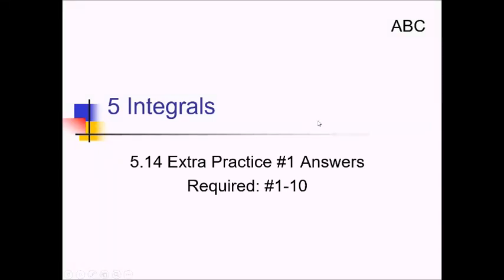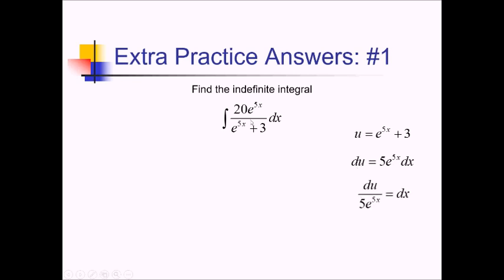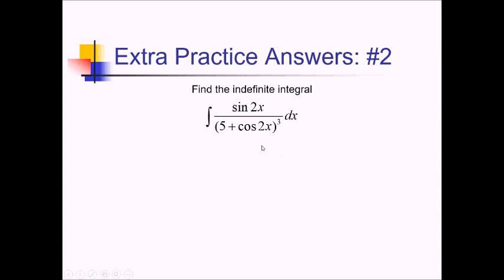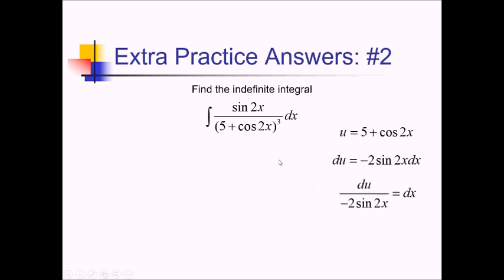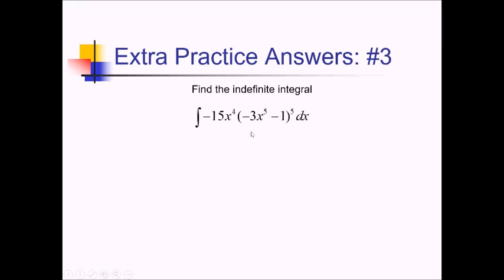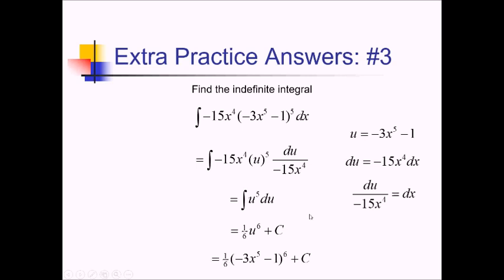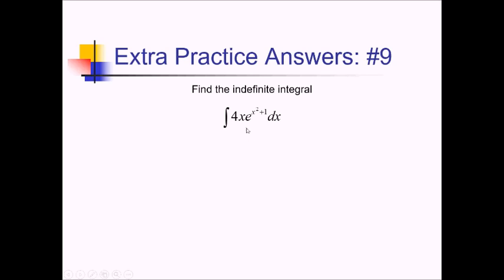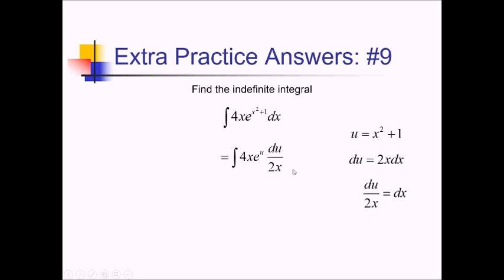Integration by Substitution (Indefinite): Problem Set #3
Worked problems showing how to find indefinite integrals of compositions by using Integration by Substitution.

Go here for a PDF and handout to go along with this video